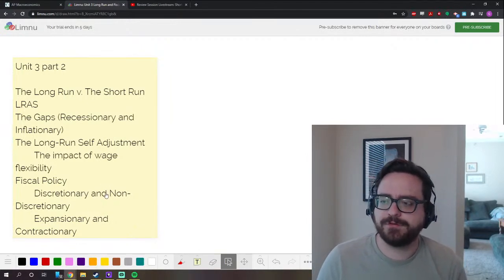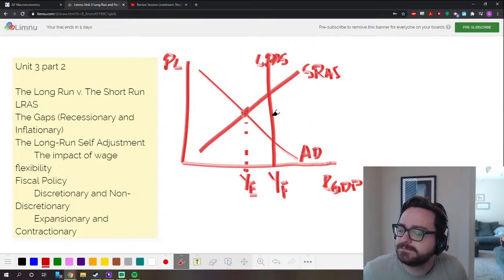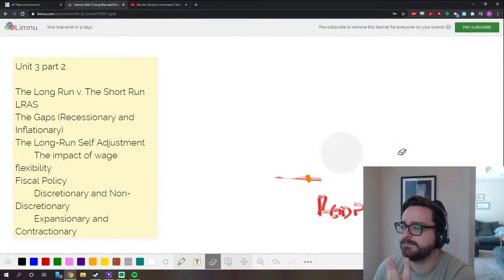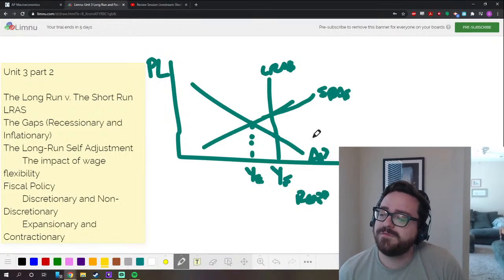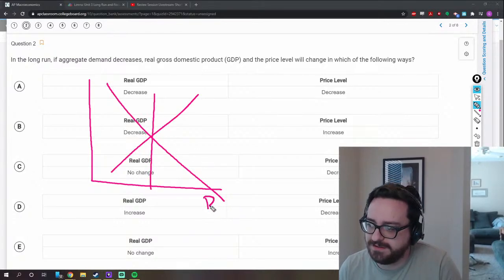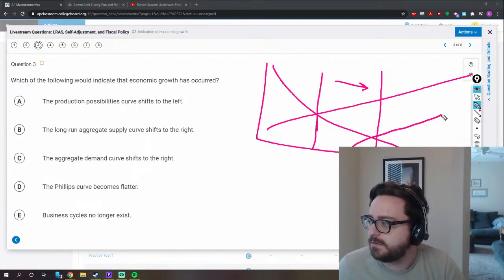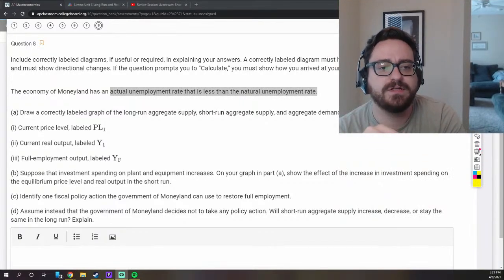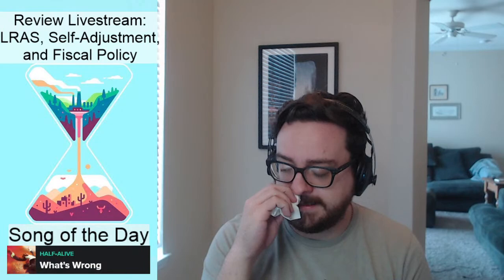Review Session Livestream: Short-Run AD/AS and Multipliers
In this livestream I cover the end of Unit 3 in AP Macroeconomics by going over the Long-Run Aggregate Supply Curve, the Long-Run Self-Adjustment, and Fiscal Policy.